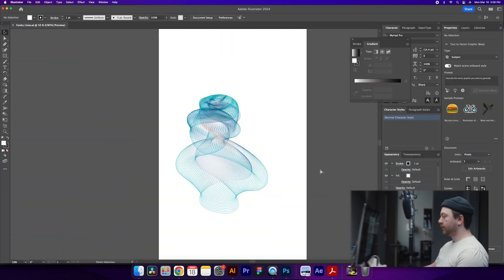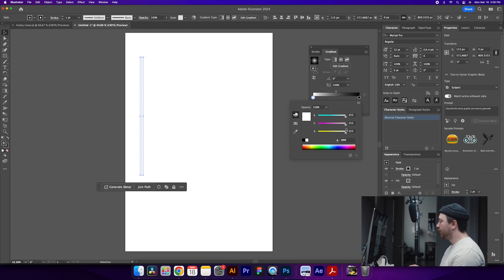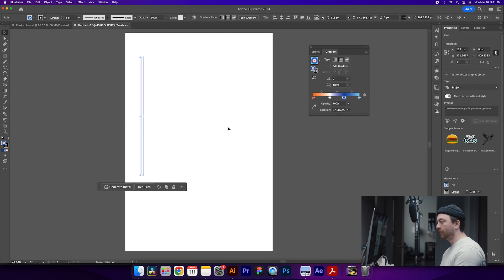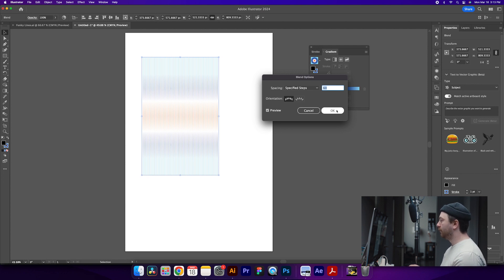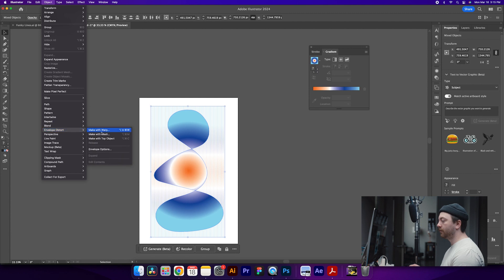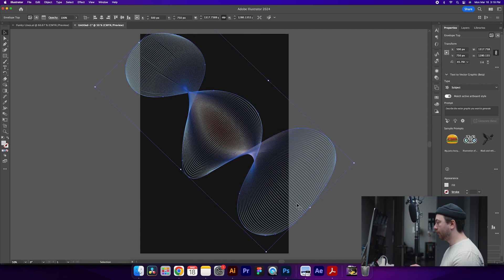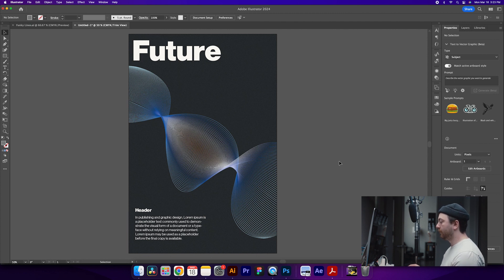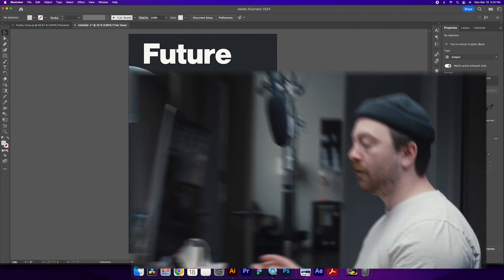Neural Network Effect | Adobe Illustrator Tutorial | Easy Poster Design Tutorial for AI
How to create a neural network effect in AI. Use this beginner Adobe Illustrator tutorial to create a fun poster design, packaging texture, or website background.